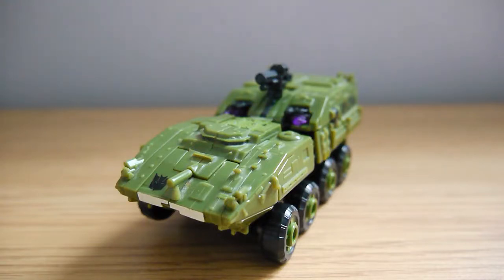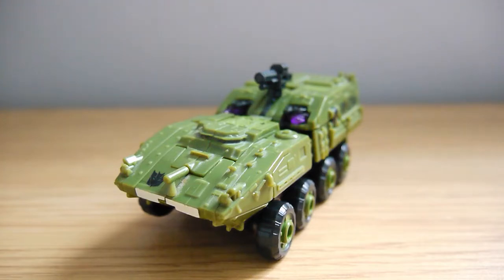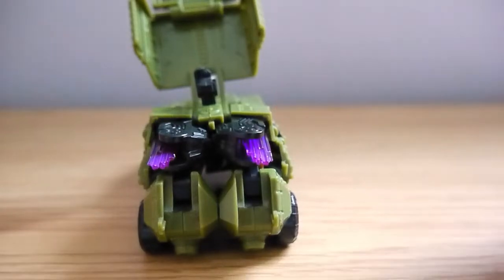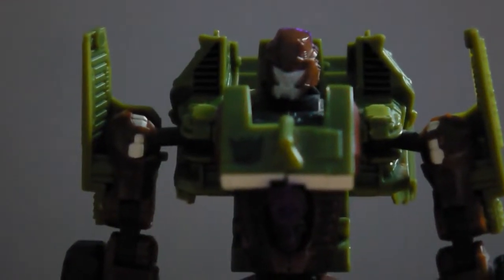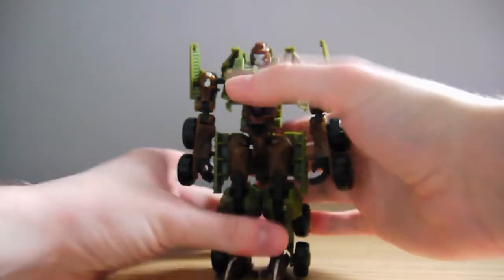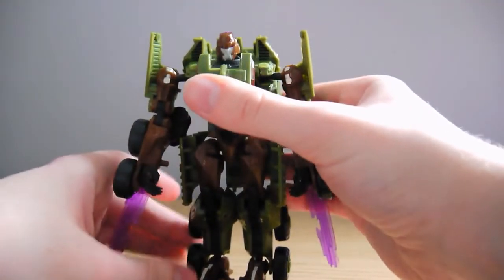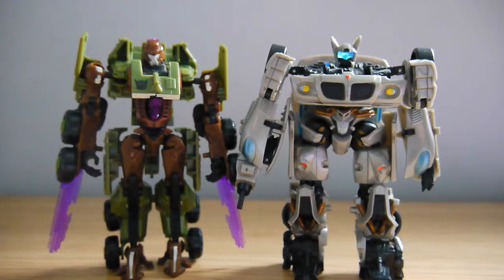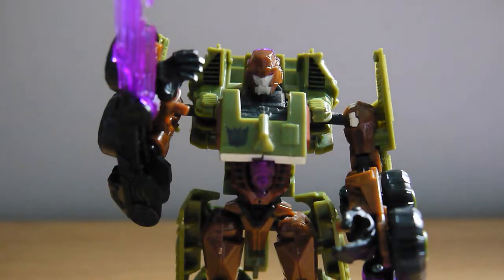Transformers ROTF Deluxe Bludgeon Review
The Master of Metallikato got a deluxe repaint of Wreckage and a Toys R Us exclusive release. But, is this figure any good?